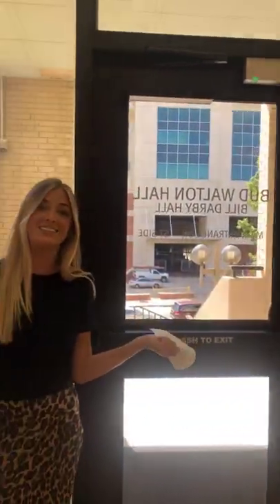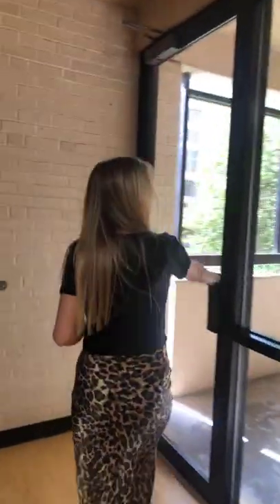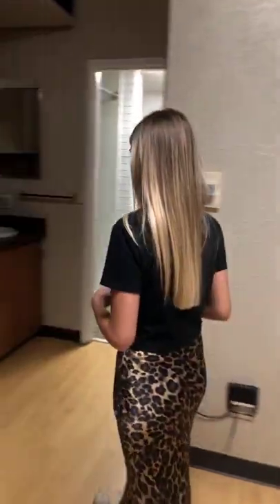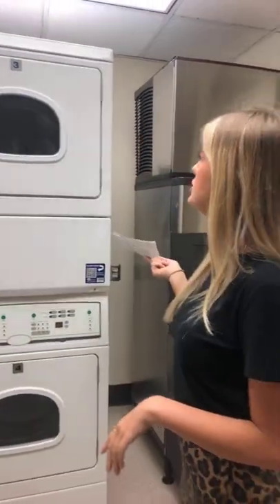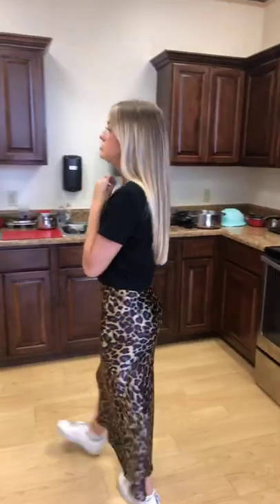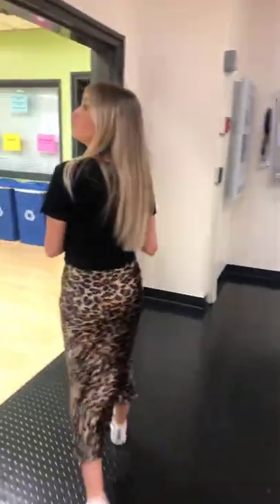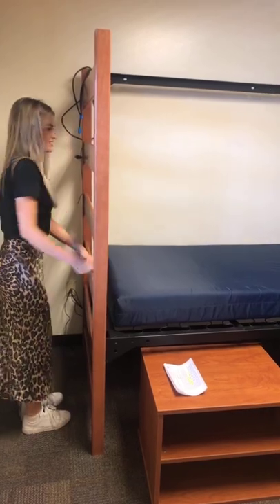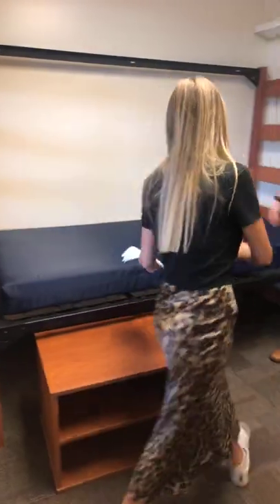2019 Walton Hall | UARKHOME Live!